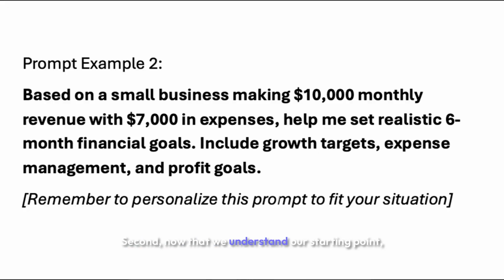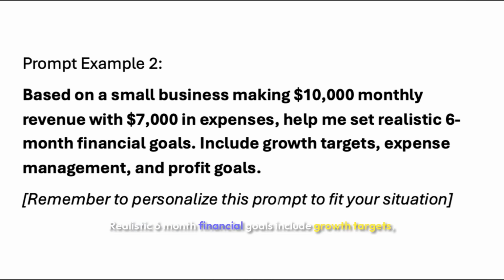Create a Complete Business Financial Plan Using AI in 5 Minutes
Learn how to create a comprehensive business financial plan using ChatGPT!
In this 5-minute tutorial, we cover:
✅ Assessing your current finances
✅ Setting realistic growth goals
✅ Creating actionable plans
✅ Building tracking systems

Perfect for small business owners who want to improve their financial planning without complicated spreadsheets or jargon.